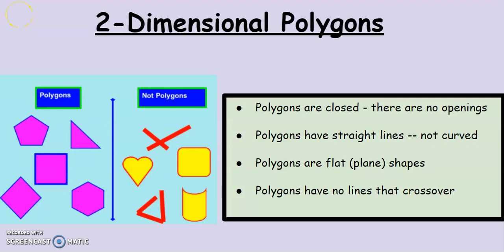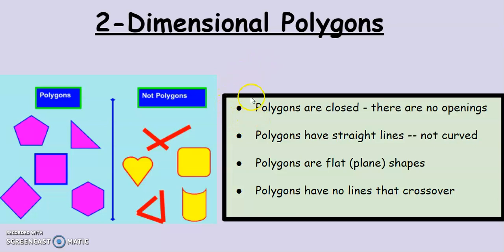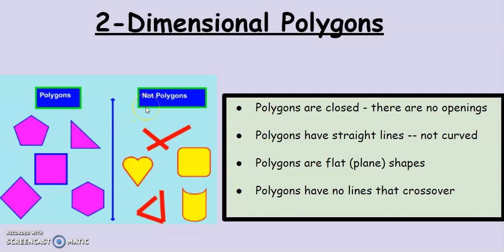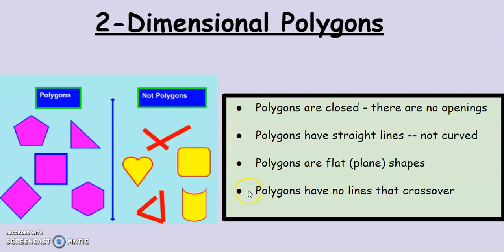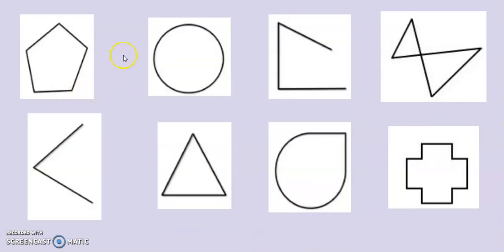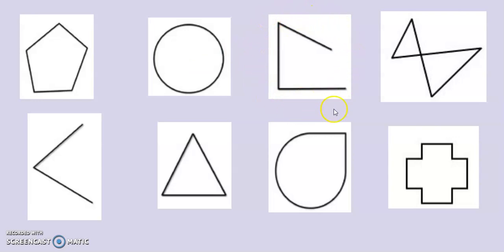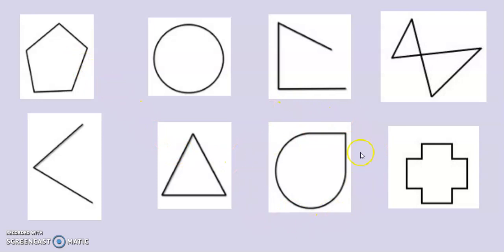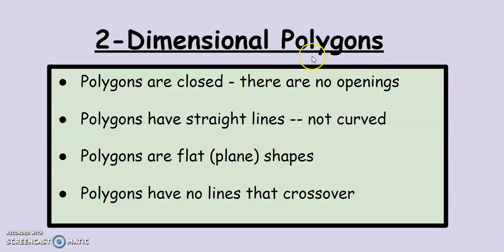Polygons Yes or No